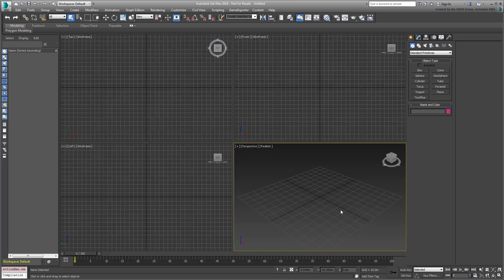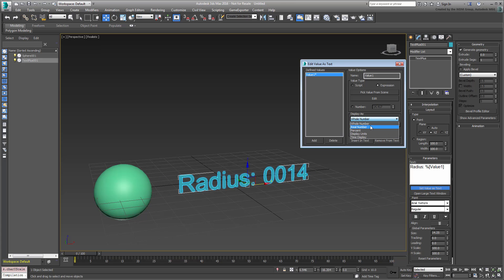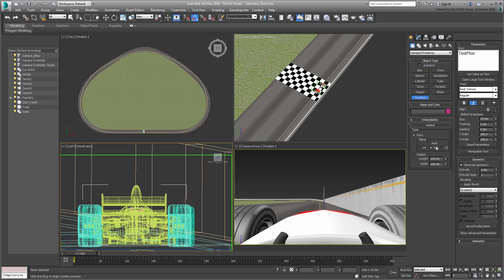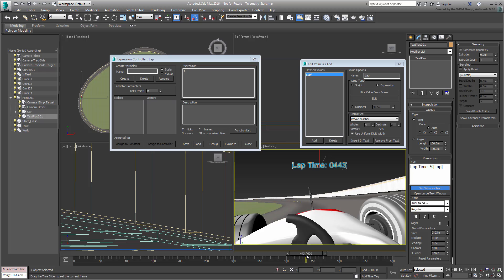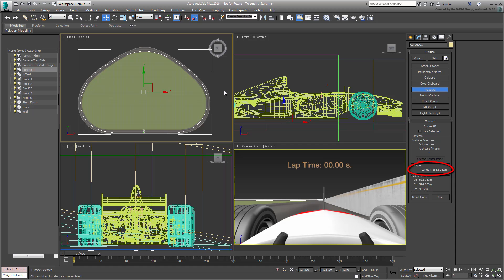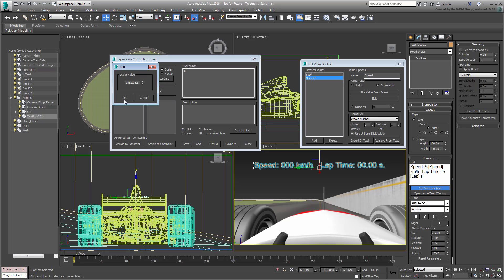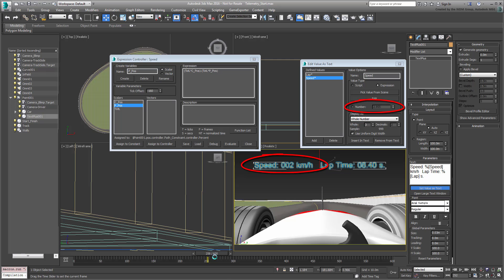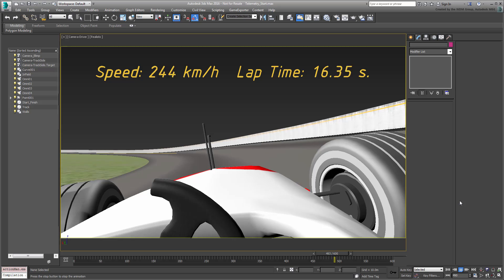Using TextPlus in 3ds Max - Value as Text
In this tutorial, you learn to wire TextPlus entities to objects and scene parameters to read and update values such as time, transforms and animation controllers.
Level: Intermediate
Recorded in: 3ds Max 2016